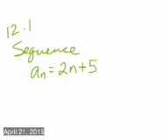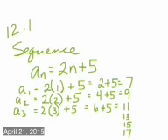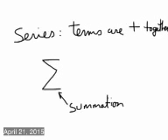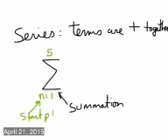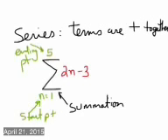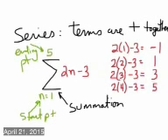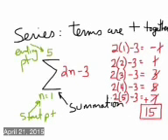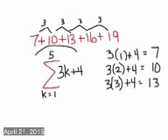Section 12.1 - Algebra II - Define and use sequences and series